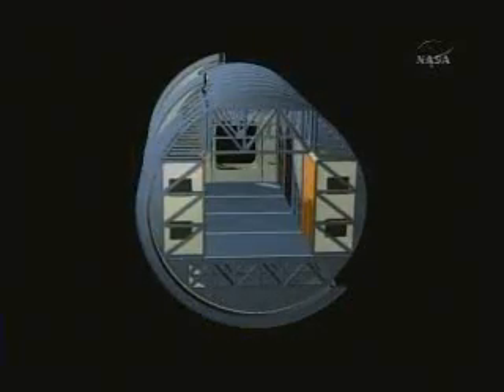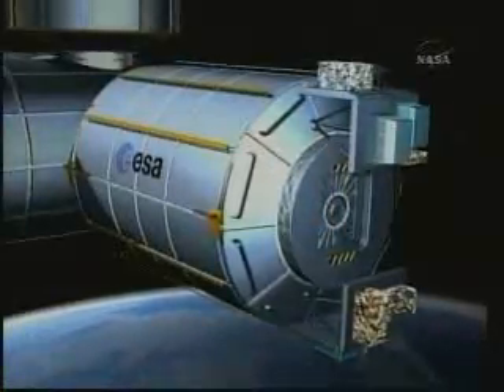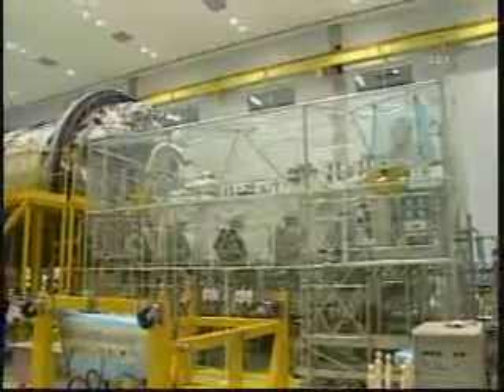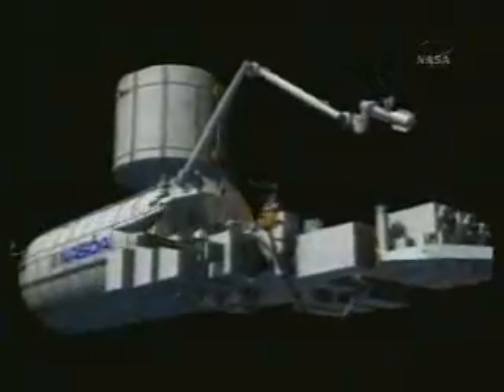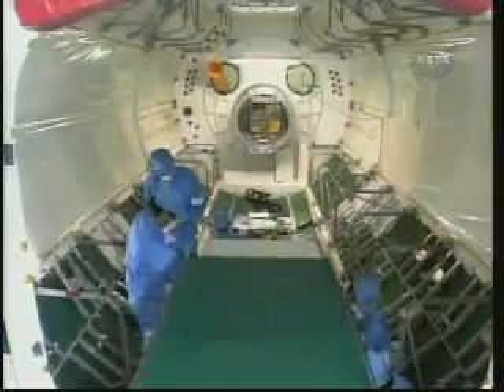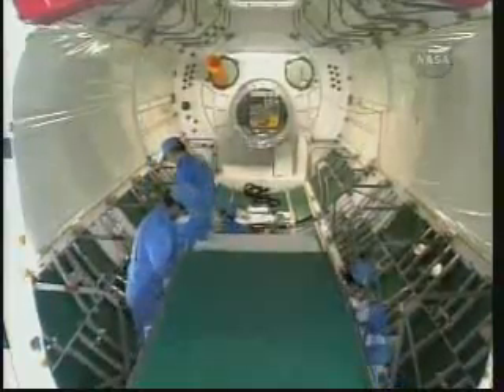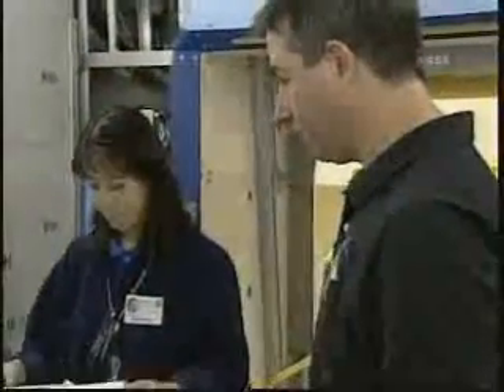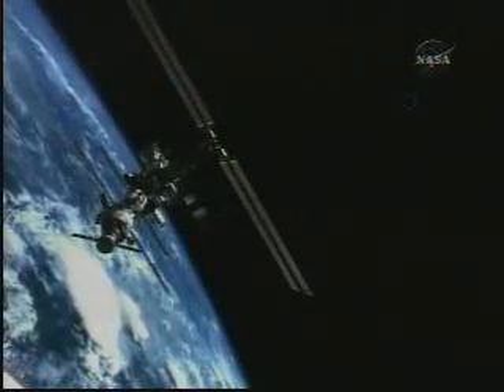History of the ISS 2of2 ATV HTV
History of the ISS 2of2